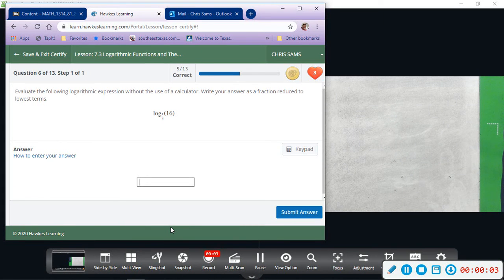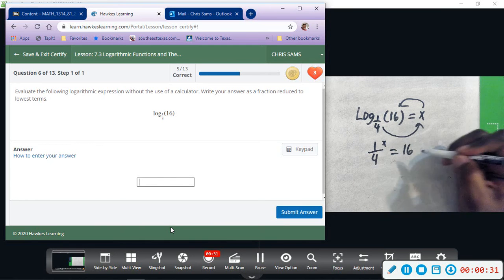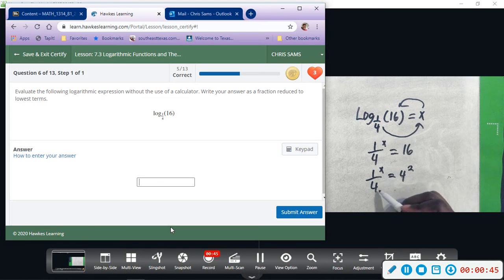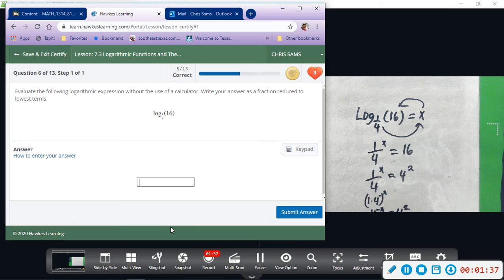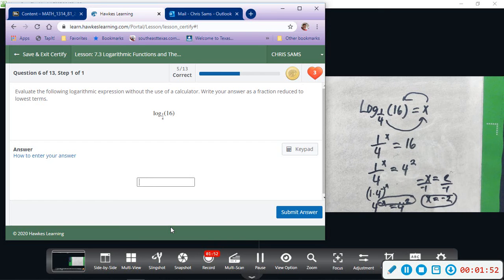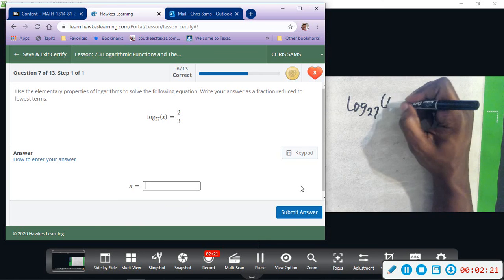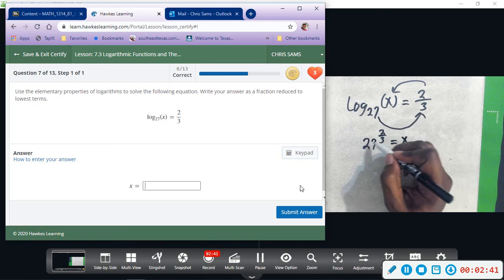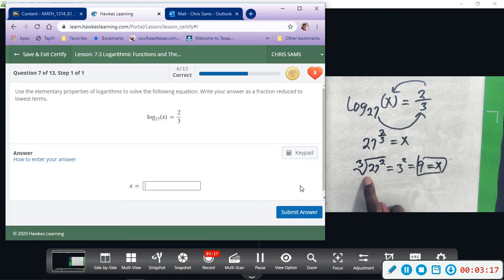College Alg 7 3 6,7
College Alg 7.3 Logarithmic Functions and Graphs